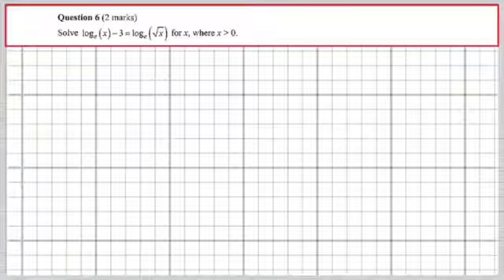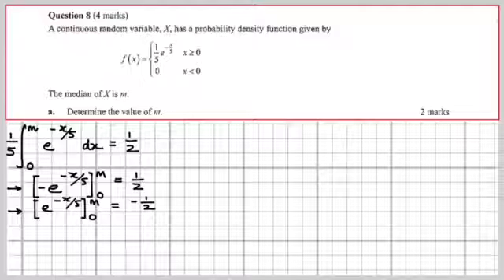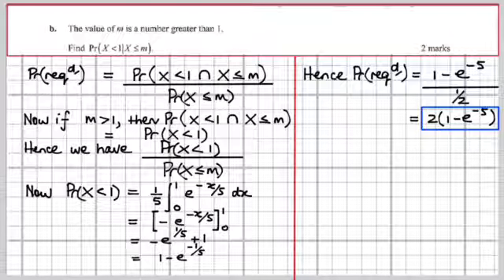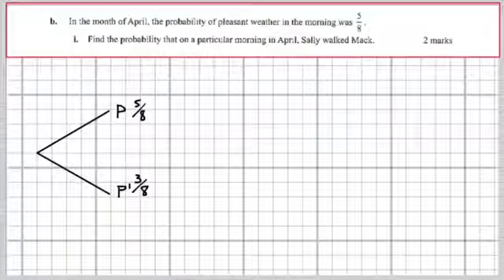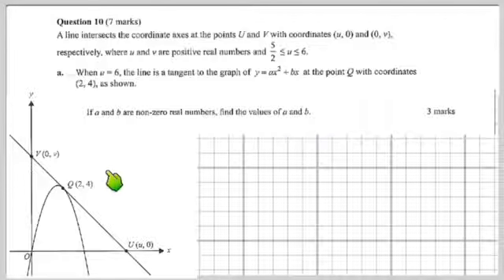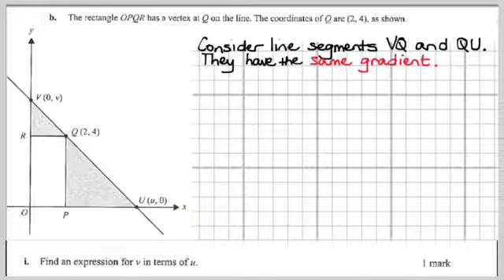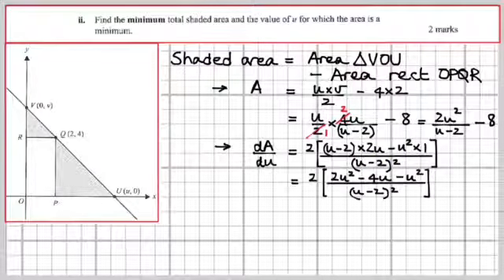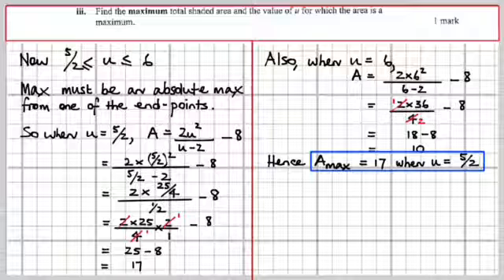MMCAS34 2014 VCAA Exam 1 Q6 to 10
This video was prepared for students undertaking Year 12 Mathematical Methods CAS in the State of Victoria, Australia.